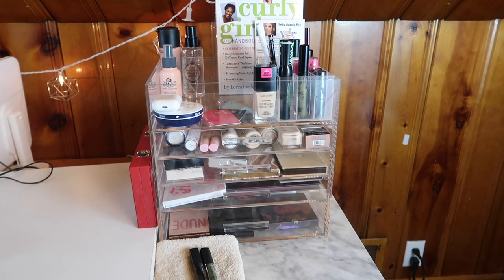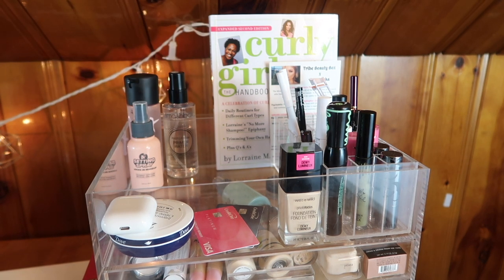February 2020 Everyday Makeup Basket and Shop My Stash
What will you guys be using in February? How do you like my new everyday makeup basket set up? I'm in love with this new acrylic case lol xo

Undertone: Warm/Yellow
Skin Tone: Fair Light
Skin Type: Combination/Dry

♡ SOCIAL MEDIA ♡
❋Pintrest: @Monicaadrianna

Ending card and animations customized using The Youtuber 3.0 Pack by digitalproducts669